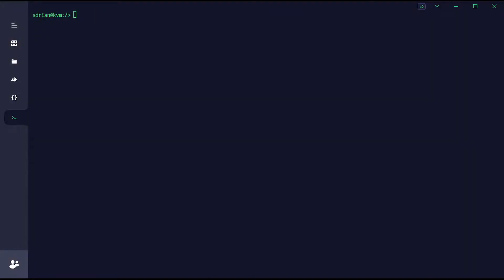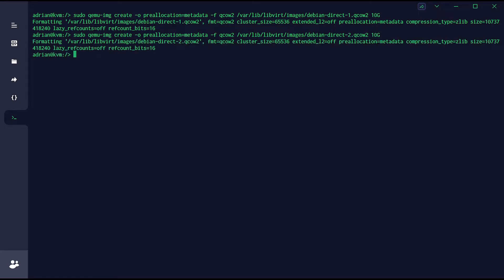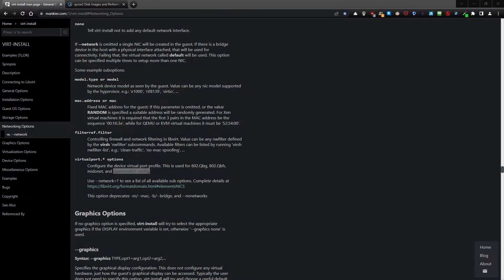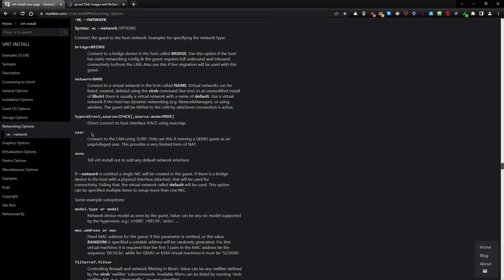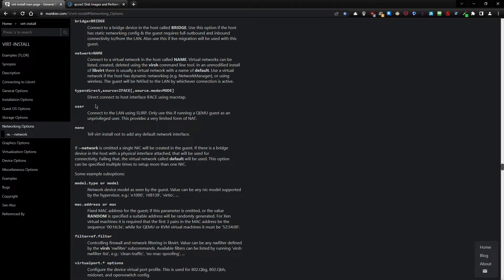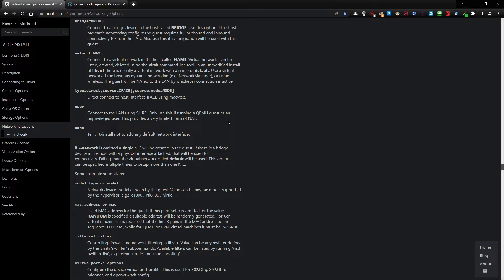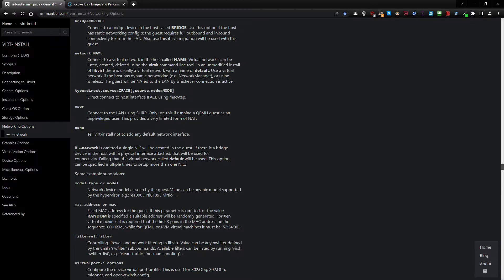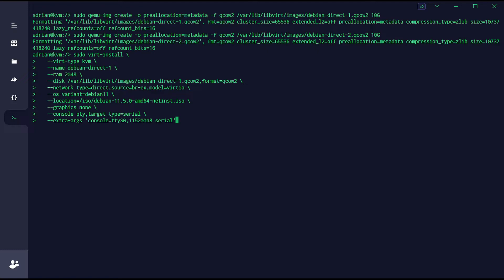Issue with a type direct in QEMU KVM network configuration explained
In this video I explained the QEMU KVM network configuration issue connected with type direct.

Wants more?